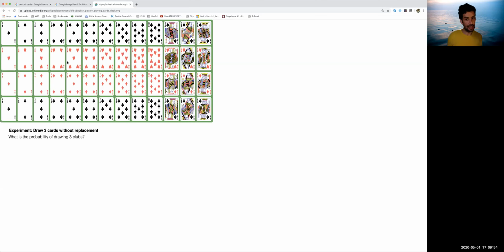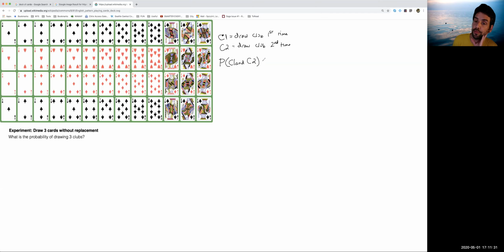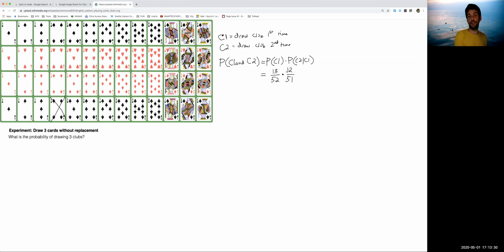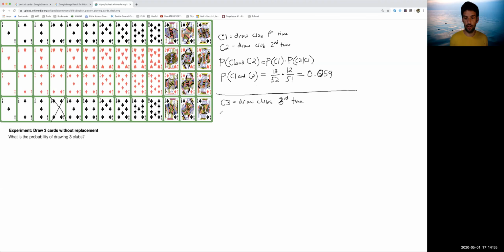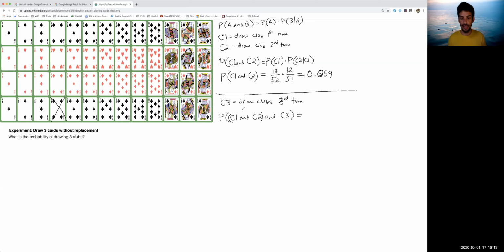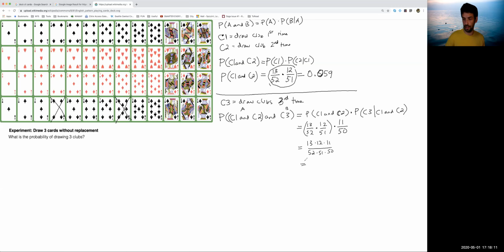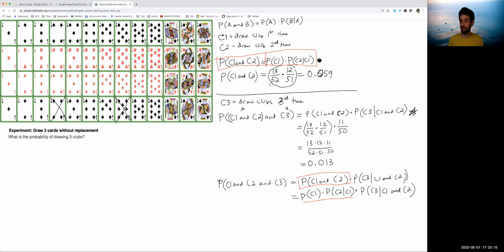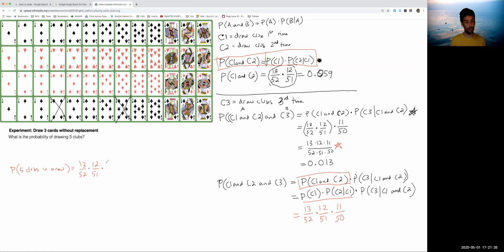146 3 3 Mult Rule Ex1 52 cards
What is the probability of drawing 3 clubs in a row (without replacement) from a 52 card deck of cards? Multiplcation rule.